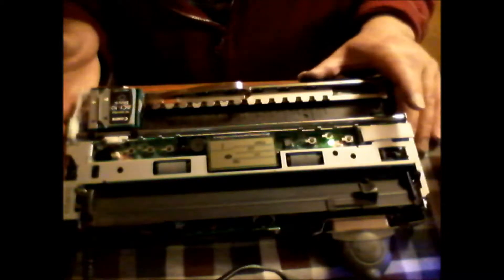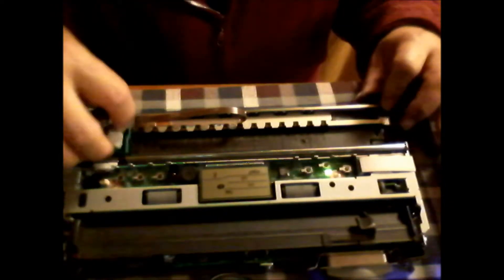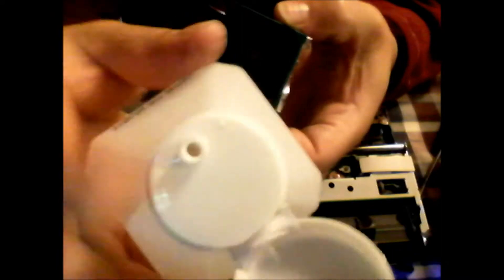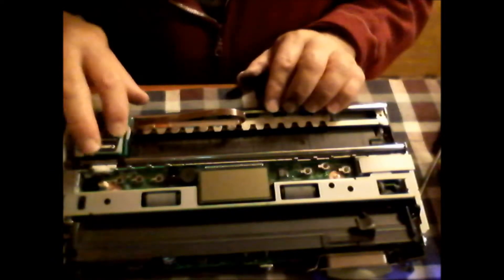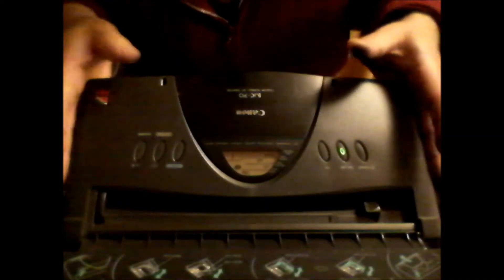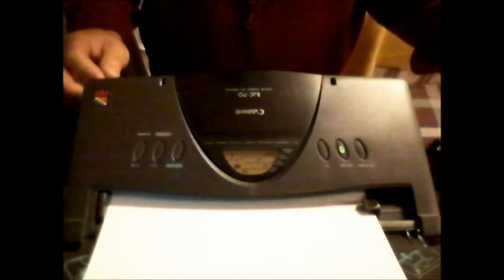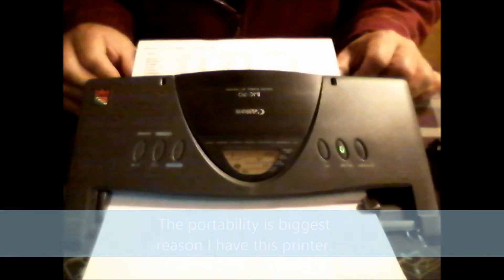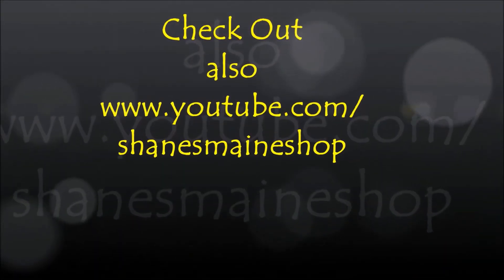HOW TO Cleaning Canon LPT BJC 70 Bubble Jet Printer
Following used in the making of my videos.
Lenova Laptop
Logitech Wireless Keyboard and Mouse
Laptop Cooler
Plug Mic for Phone
TV Tray/Laptop or Laptop specific Stand
Clip on Light with LED Bulb
1 Terabyte Hard Drive
Selfie Stick
Camera Tripod